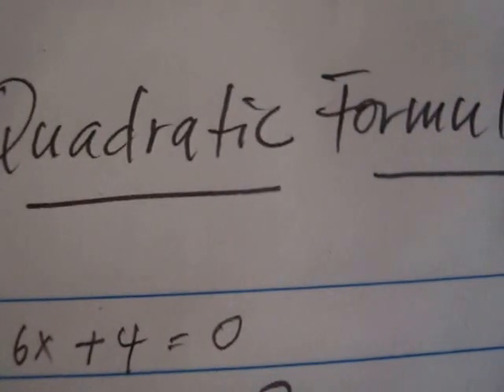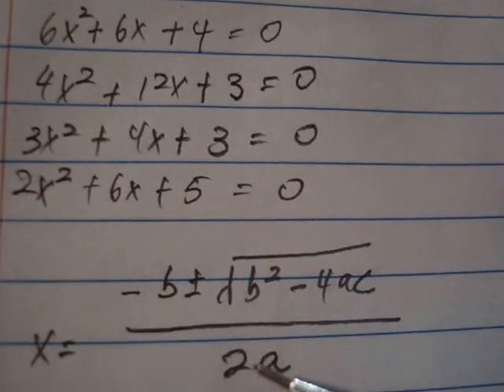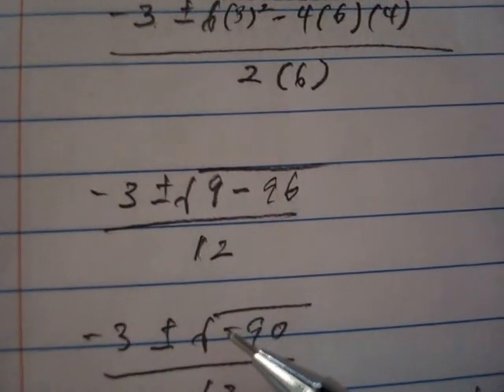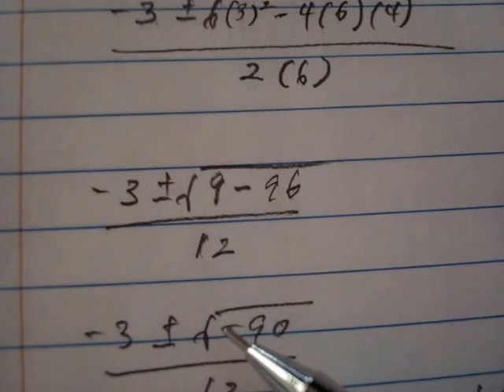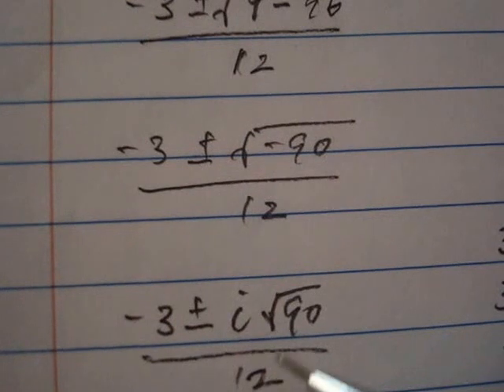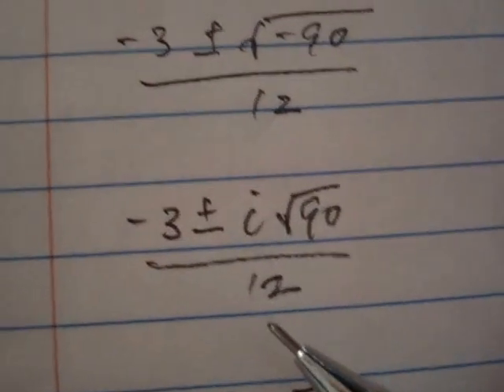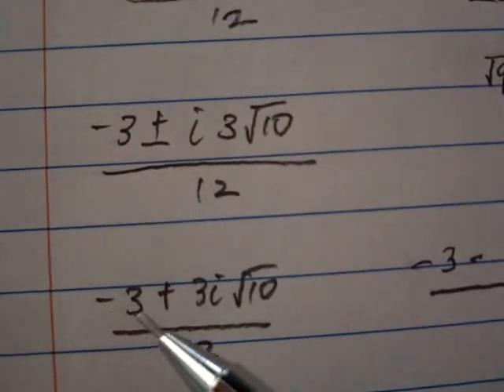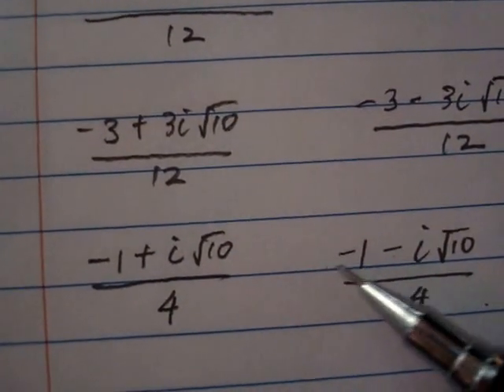Quadratic Formula - imaginary number?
Quadratic Equation Quadratic Formula -- imaginary number